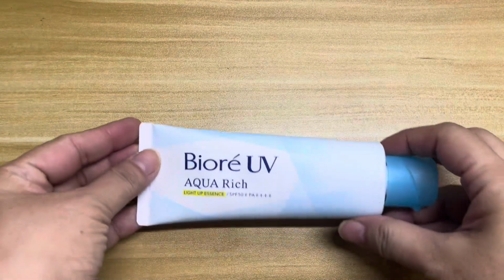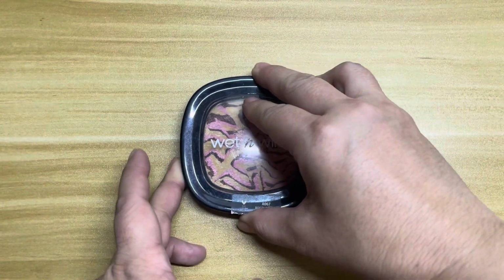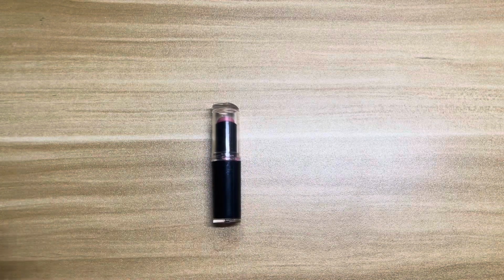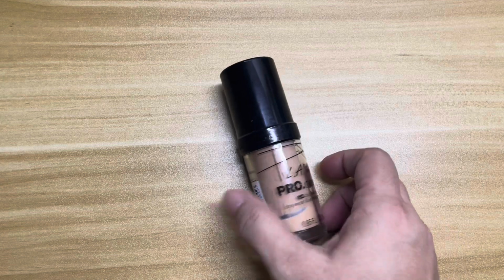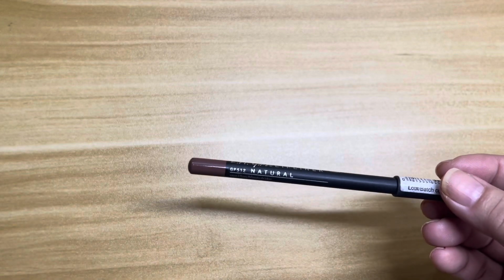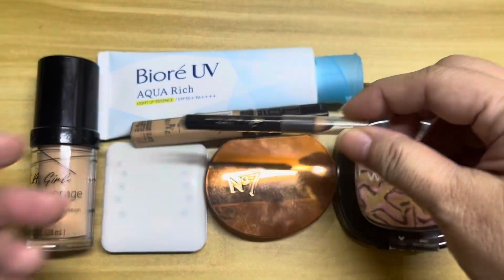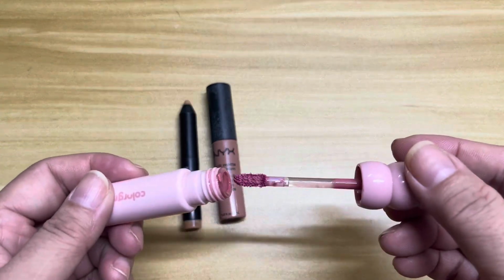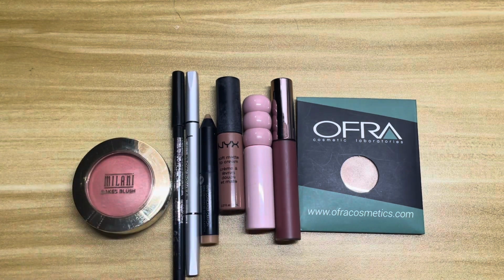25 in 2025 | 6th Check-in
This is a rolling project pan. Goal is to use the products 25 times